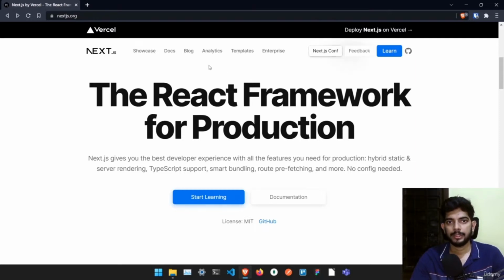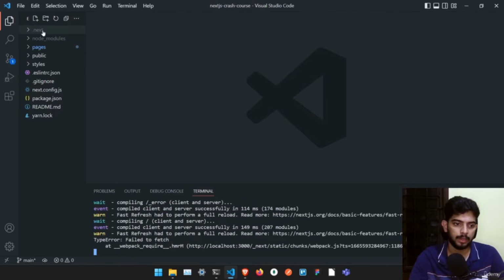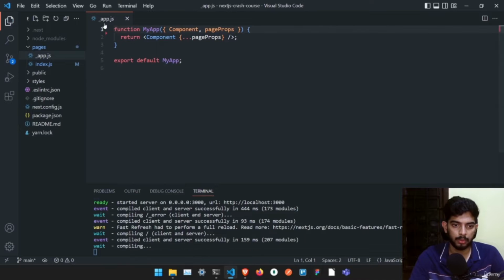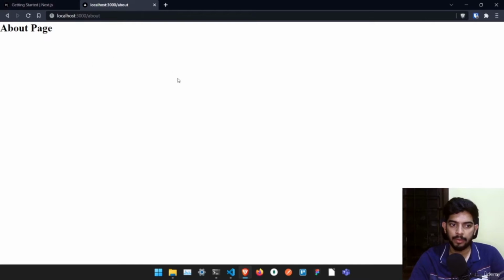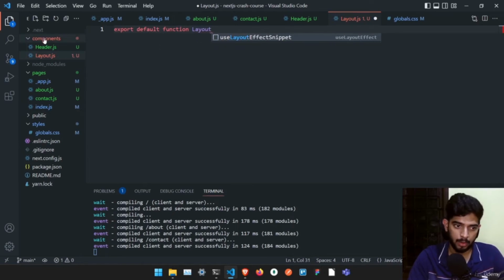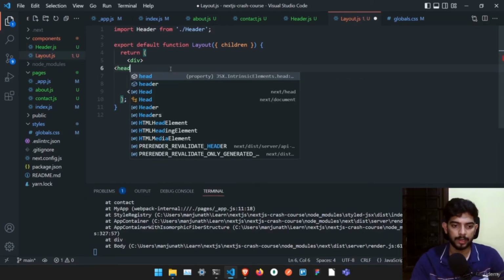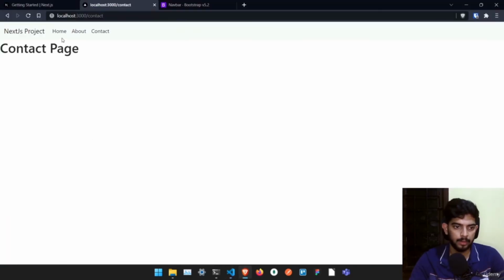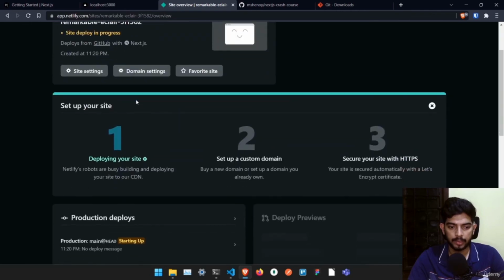Next.js Tutorial for Beginners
In this Next.js tutorial for beginners, you'll learn: Getting started with Nextjs, Convert existing HTML website into Nextjs Websites, How to setup Bootstrap 5 with Nextjs, Deploying nextjs project to netlify using github, and more
Next.js for Beginners - Full Course

As nextjs website says "The React Framework for Production"

Next.js gives you the best developer experience with all the features you need for production: hybrid static & server rendering, TypeScript support, smart bundling, route pre-fetching, and more. No config needed.

Next.js is an open-source web development framework created by Vercel enabling React-based web applications with server-side rendering and generating static websites. React documentation mentions Next.js among "Recommended Toolchains" advising it to developers as a solution when "Building a server-rendered website with Node.js". Where traditional React apps can only render their content in the client-side browser, Next.js extends this functionality to include applications rendered on the server-side.

Next.js also supports Incremental Static Regeneration and static site generation - a compiled version of the website is usually built during build time and saved as a .next folder. When a user makes a request, the pre-built version which are static HTML pages are cached and sent to them. This makes the load time very fast, but it's not suitable for every website because for interactive sites that change often and utilize a lot of user input will not be suitable.

I will go with nextjs basics and teach you how you can get started with becoming Nextjs developer. Throughout the course I will teach all the best practices as a web developer you can use in your day to day projects.

Few of topics I cover in this series are

    - Introduction & project setup of nextjs

    - Cleanup, folder structure explanation

    - Layout setup with bootstrap

    - Home page, About Page, Contact Page

    - Build & deploy to netlify with git

        Getting started with Nextjs
        Convert existing HTML website into Nextjs Websites
        How to setup Bootstrap 5 with Nextjs
        Deploying nextjs project to netlify using github

        Basics of web development

Who this course is for:

        Anyone who wants to get started with Nextjs